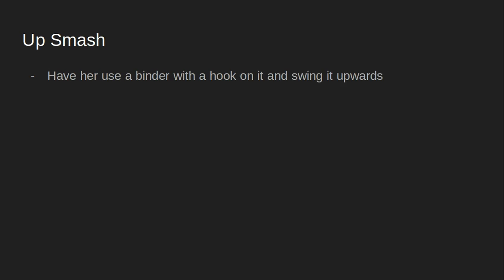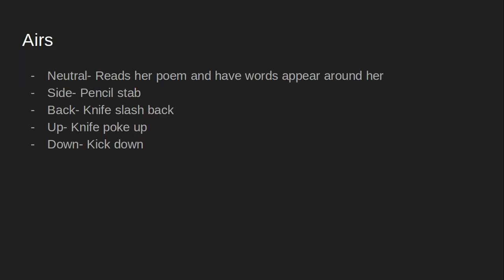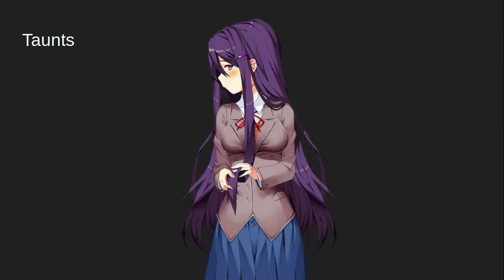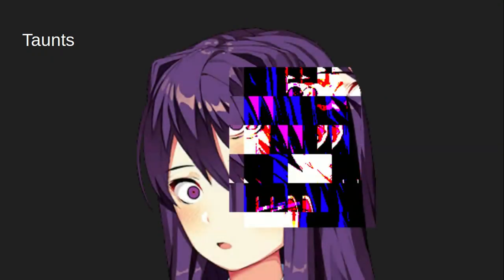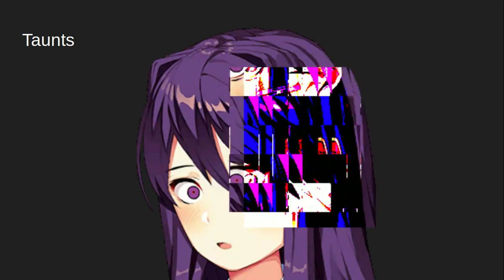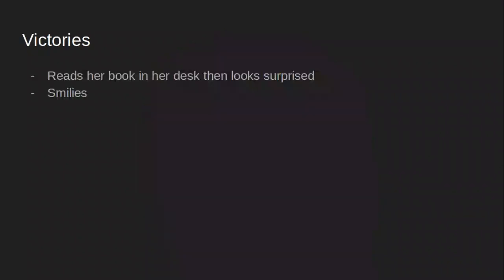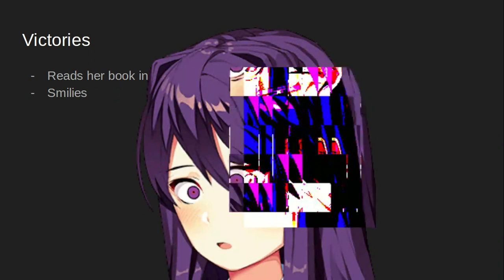What If Yuri Was in Smash (Idea 106)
YURI
Is ready for a stab
I Hope You Enjoy This Move-set. Remember, you may request any character in the comments on any video, any time.
Presented: Logan
Render: Team Destination
00:00 Intro
01:22 Basics
02:59 Grabs
03:24 Specials
05:20 Final Smash
05:58 The Other Stuff...